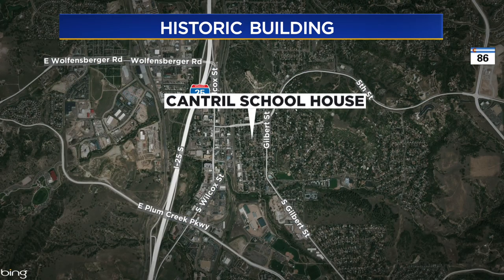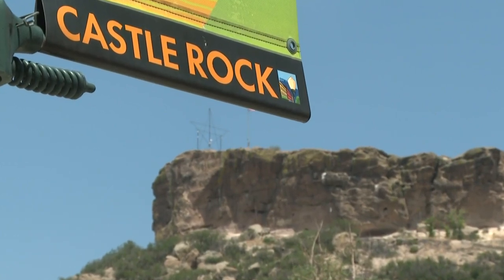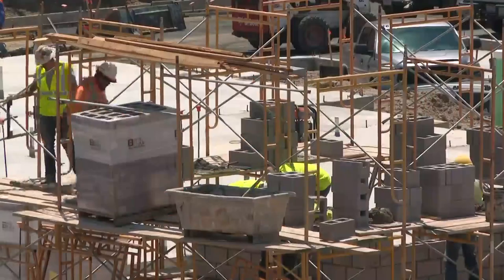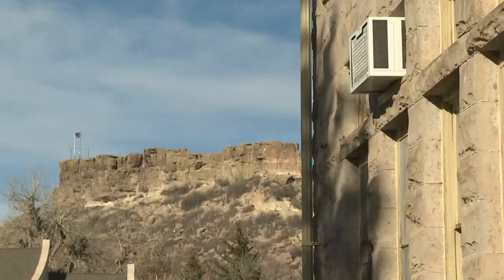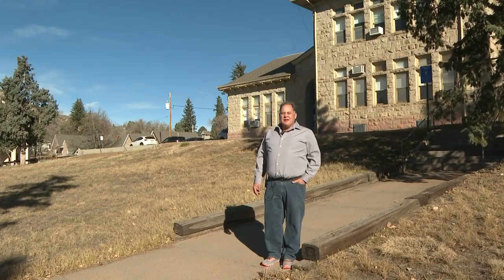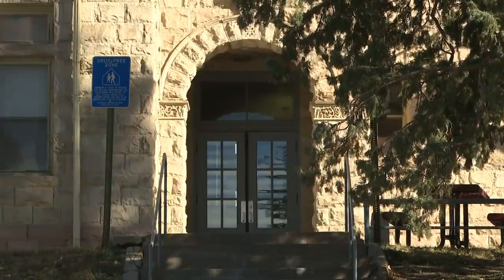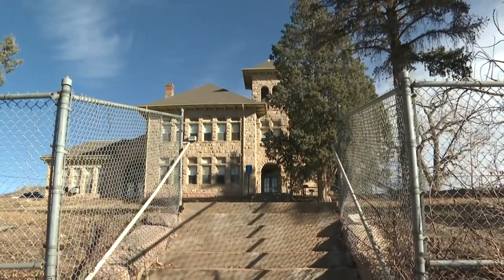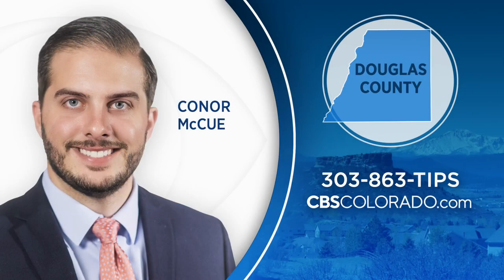Castle Rock wants to reimagine how to use the Cantril School.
Castle Rock wants residents to reimagine how to use the Cantril School for future use.